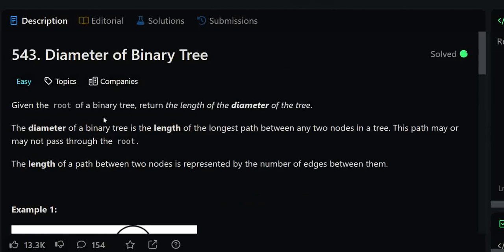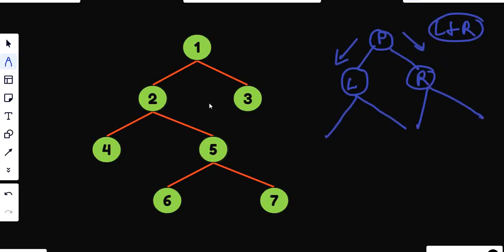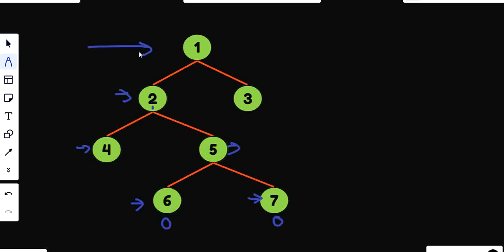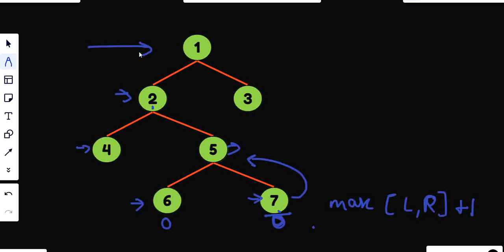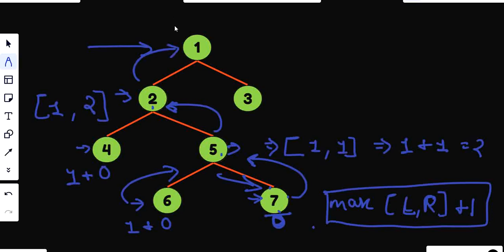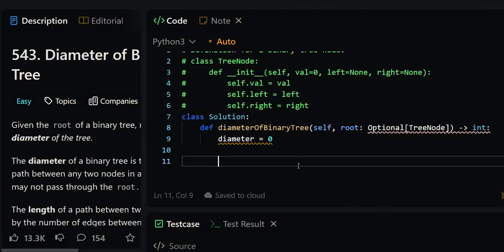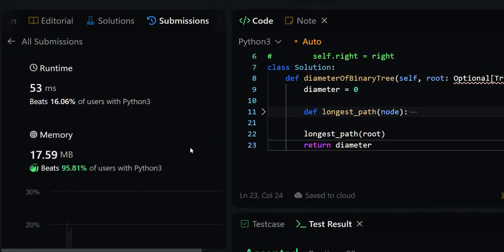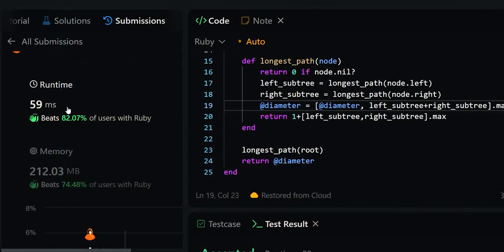Diameter of Binary Tree | LeetCode 543 | Python | Ruby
Time Stamp ⏰⏰⏰-
Drawing Explanation - 01:18
Python Code - 11:35
Ruby Code - 14:05